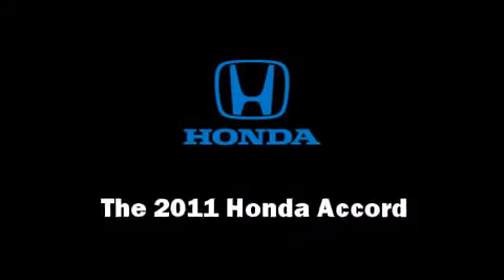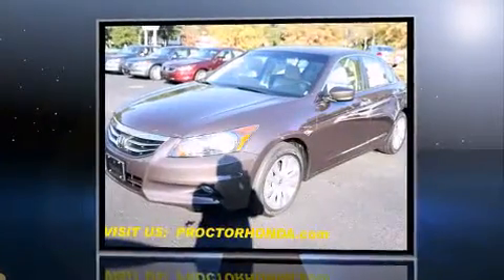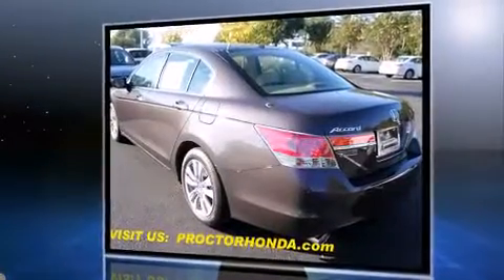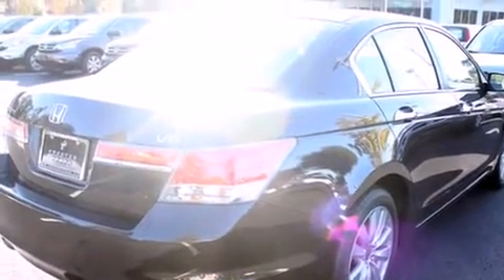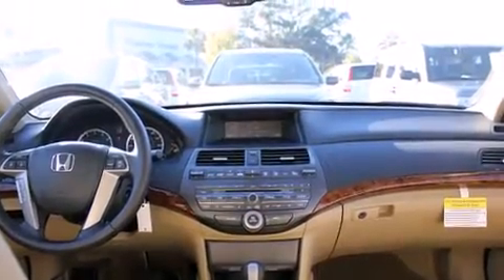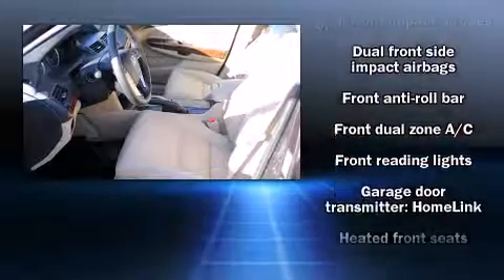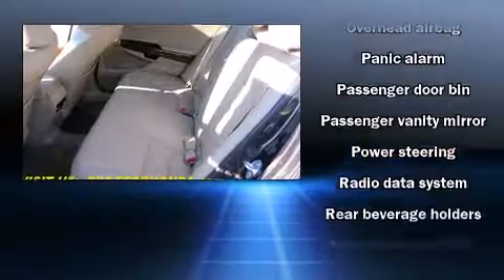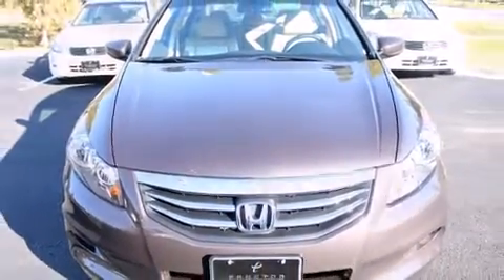2011 Honda Accord 3.5 EX-L in Tallahassee, FL 32304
Get excited about the 2011 Honda Accord. This 4 door, 5 passenger sedan stands out among competitors in its class! It features an automatic transmission, front-wheel drive, and a 3.5 liter 6 cylinder engine. Honda prioritized fit and finish as evidenced by: leather upholstry, 1-touch window functionality, a built-in garage door transmitter, front dual-zone air conditioning, remote keyless entry, an overhead console, and the power moonroof opens up the cabin to the natural environment. Premium sound drives 7 speakers, providing you and your passengers a sensational audio experience. Honda also prioritized safety and security with features such as: dual front impact airbags, front SIDE impact airbags, traction control, brake assist, anti-whiplash front head restraints, a panic alarm, and 4 wheel disc brakes with ABS. Electronic stability control ensures solid grip atop the road surface, no matter how challenging the driving conditions. We offer competitive pricing, and the area's best shopping experience. Please don't hesitate to give us a call.